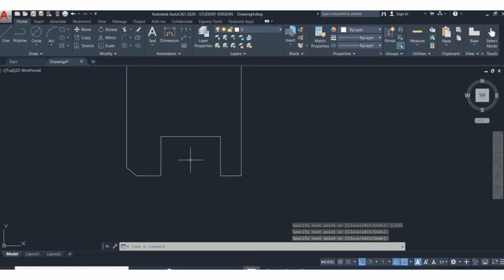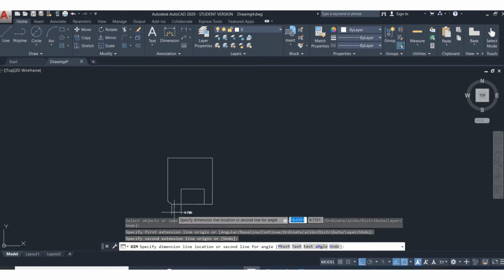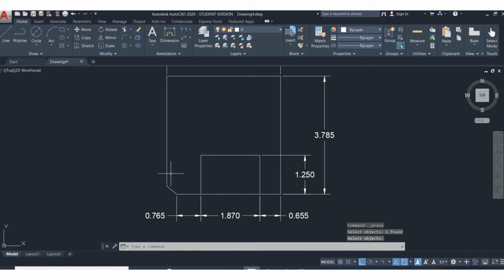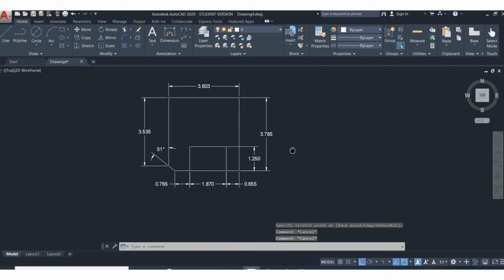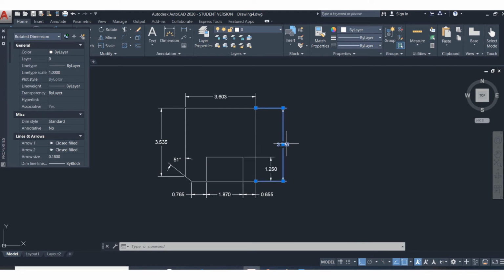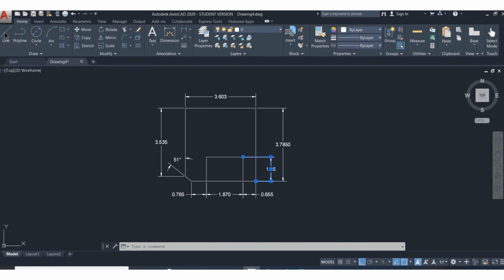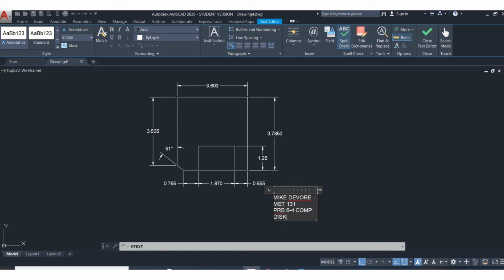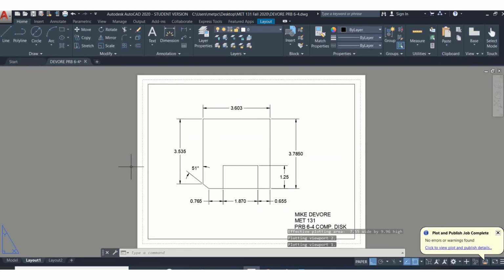AutoCAD 2020 Video Comp Disk PRB6 4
Creating a drawing of the Computer Disk exercise